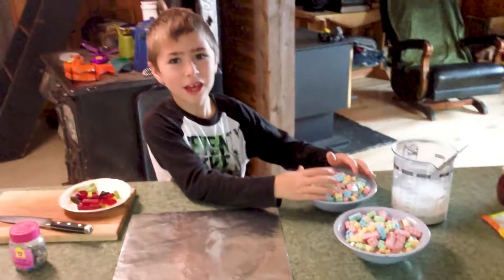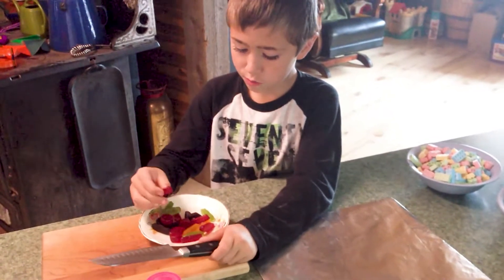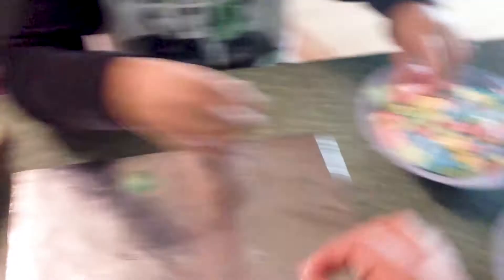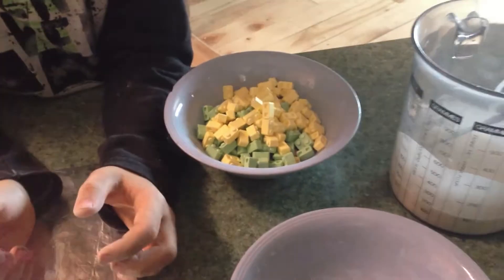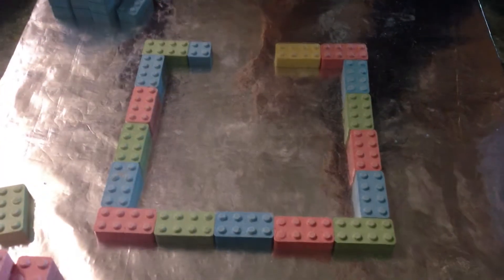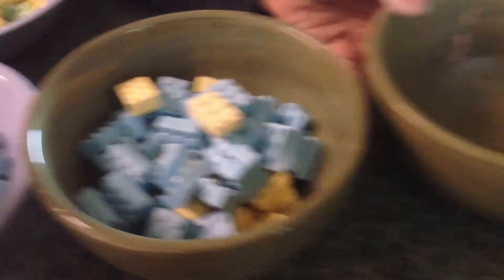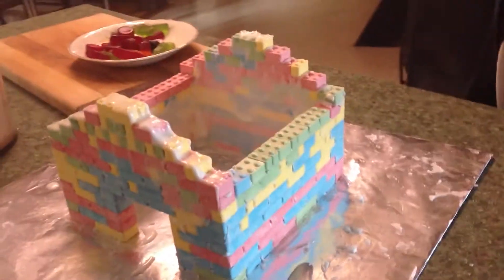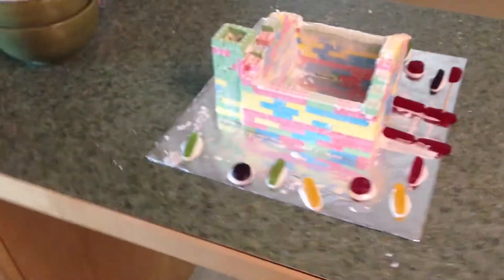Making a Candy Lego House for a Christmas Craft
Way back in 2012 we built this candy lego house for a christmas holiday craft with the kids.

They really enjoyed eating it.